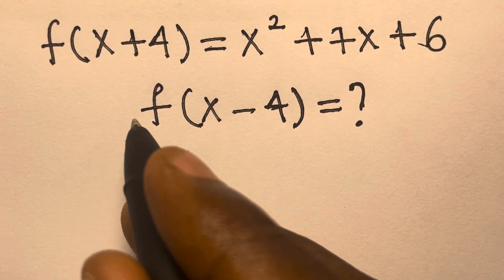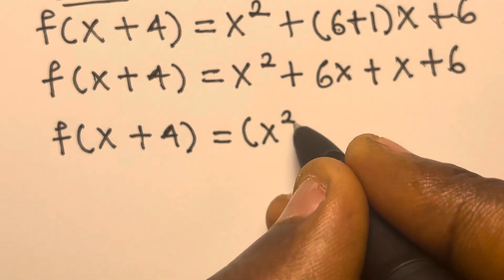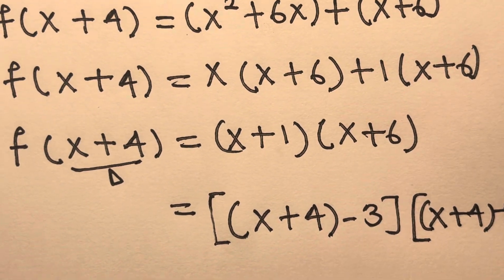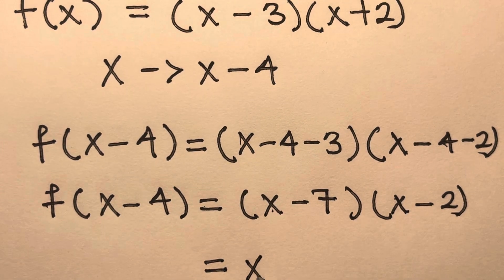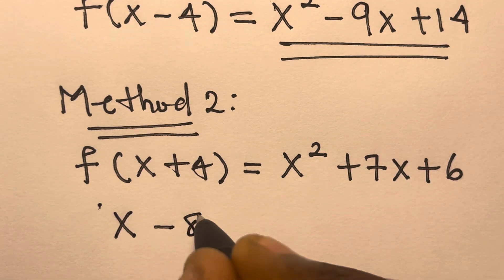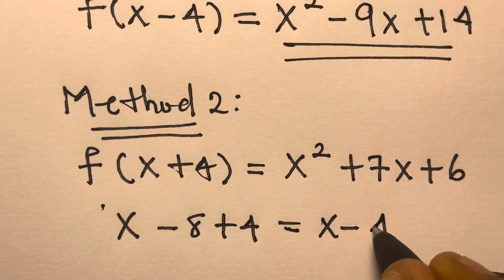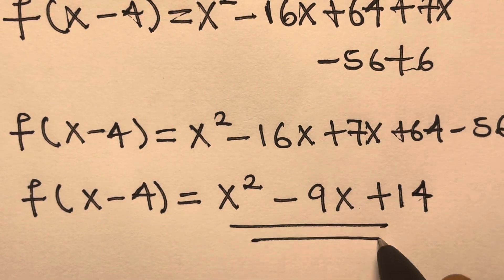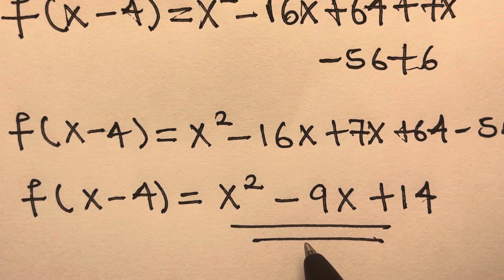Mind-Blowing USA Math Challenge || Solve in Few Minutes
This genius-level function puzzle asks:
Find  f(x-4) if f(x+4)=x^2+17⇒Find f(x−4)
Don’t just guess — learn how to shift functions, reverse-engineer expressions, and find the real formula behind the pattern.

📌 What you’ll learn in under 1 minute:;

How to substitute variables in functional equations
How to rewrite f(x + a) into f(x)
How to use transformations to solve exam-level questions
🎯 Perfect for students preparing for:

Olympiad Math
SAT, ACT, GCSE, WAEC, JAMB
And anyone who loves math puzzles!
🌍 Optimised for audiences in:
🇺🇸 United States | 🇨🇦 Canada | 🇬🇧 United Kingdom | 🇦🇺 Australia | 🇩🇪 Germany | 🇳🇴 Norway | 🇸🇪 Sweden | 🇨🇭 Switzerland